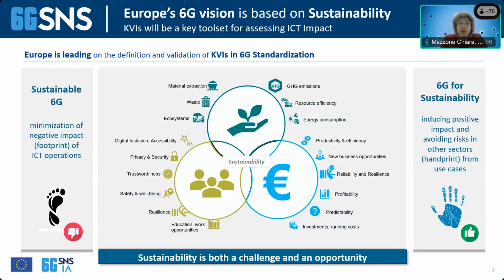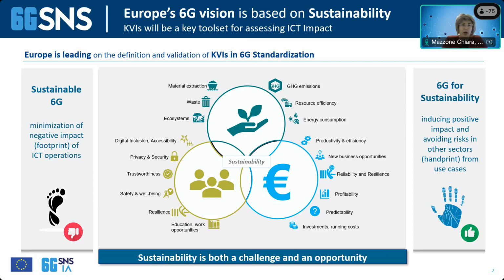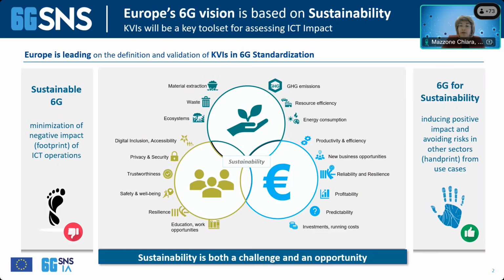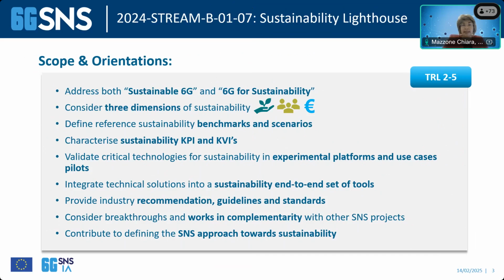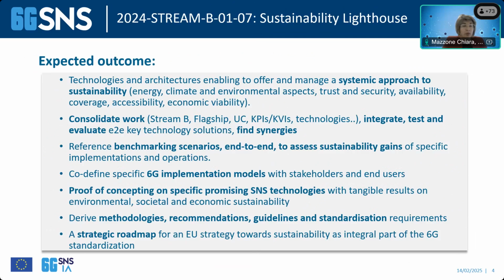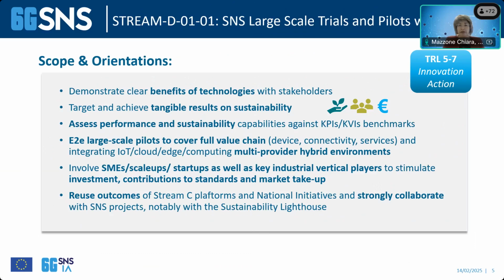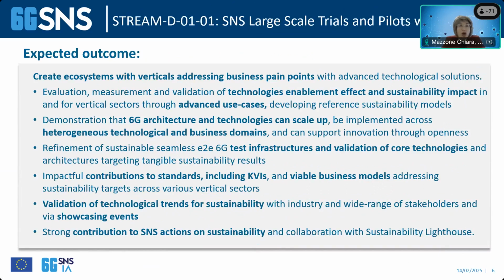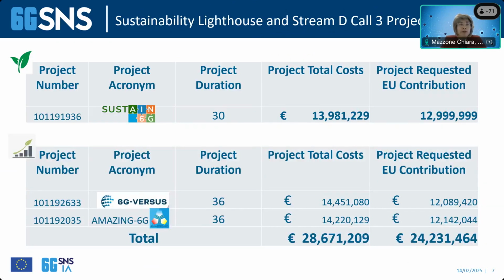Introducing the Call 3 projects (Part 2 of 2) – Streams B-07 & D orientations and expected outcomes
SNS Webinar – Introducing the Call 3 projects (Part 2 of 2)

Streams B-07 & D orientations and expected outcomes by Chiara Mazzone, SNS JU, Programme Officer
Moderator -  Uwe Herzog, Project Manager from Eurescom